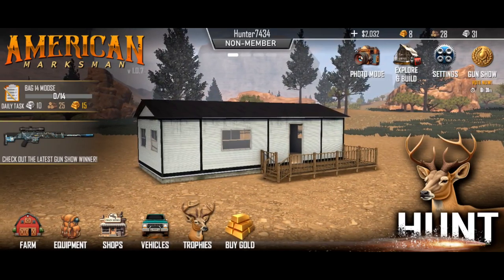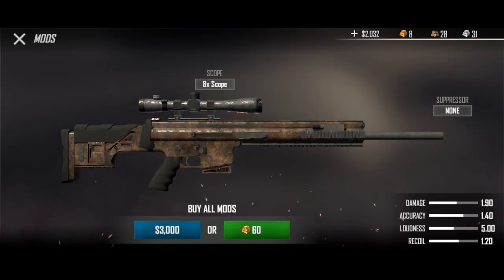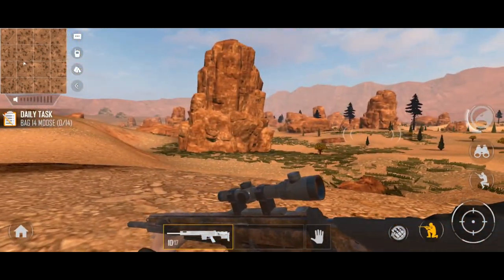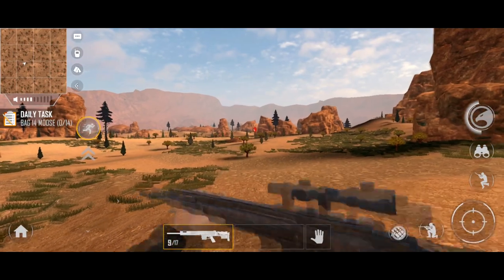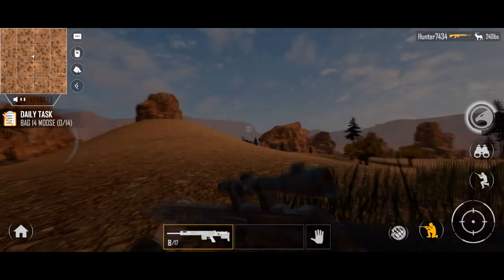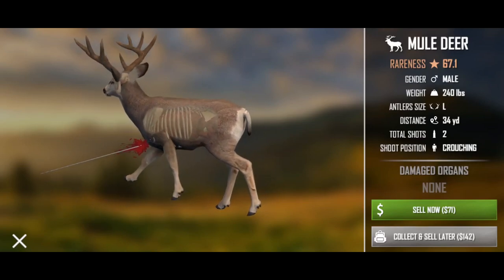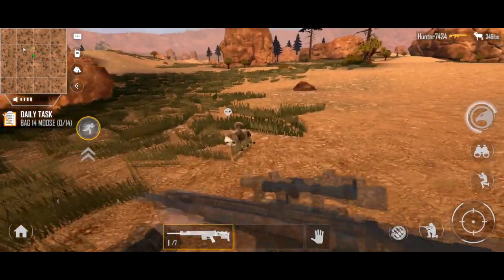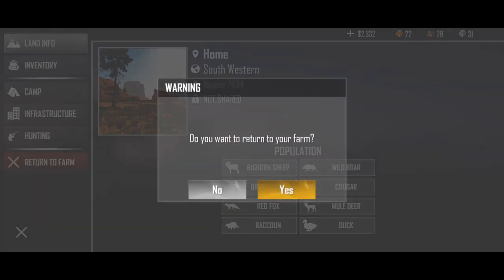Bighorn SHEEP Brain Shot